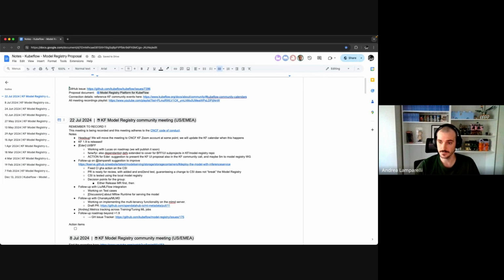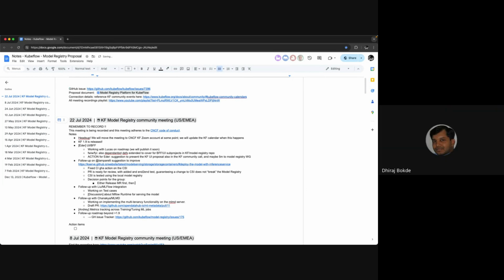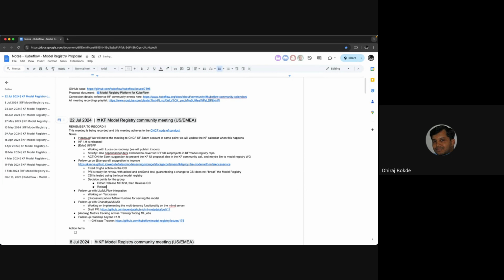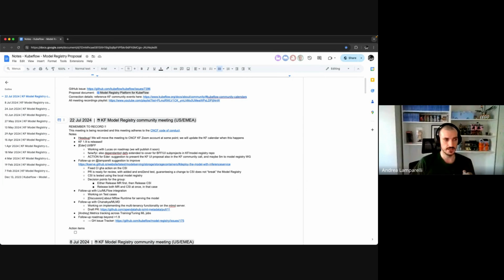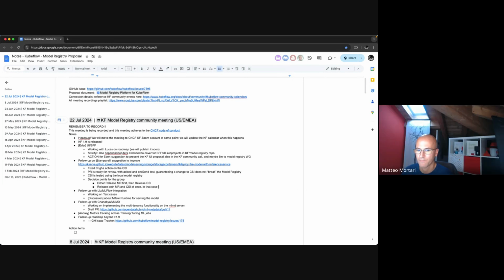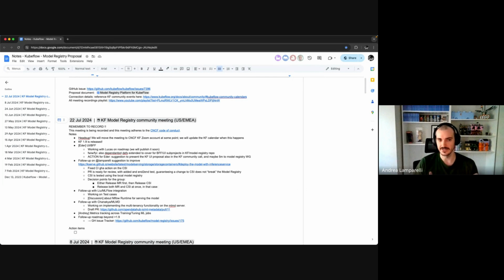KF Model Registry community meeting 2024-07-22